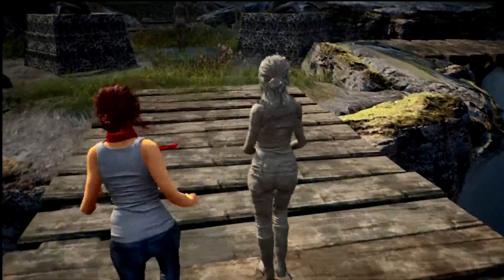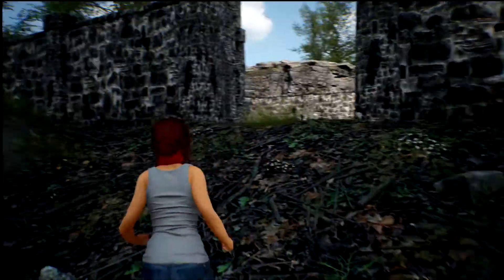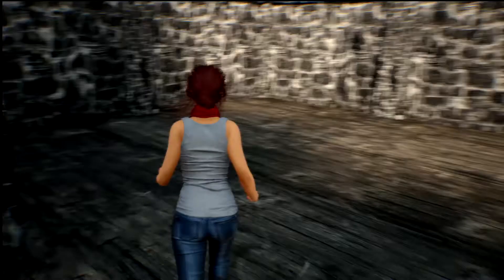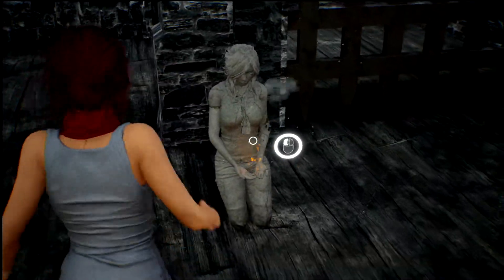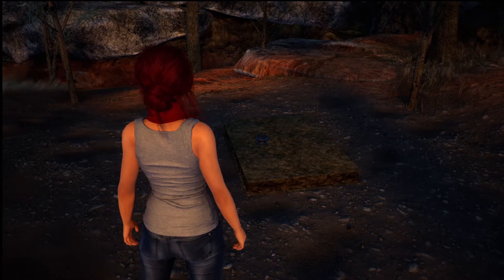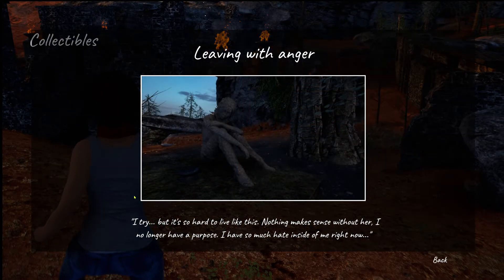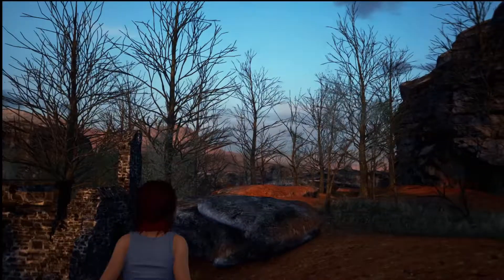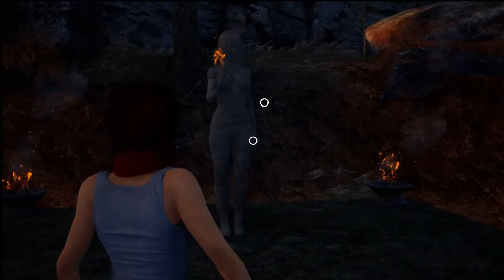Leaving with Anger | Slow Motion | Let's Play Fira Part 3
A lovely and emotional 3rd-person puzzle game centered on Kara: a young woman who deals with a painful past experience. Armed with her elemental skill, help her try to find her way across a mysterious land and put an end to this pain.